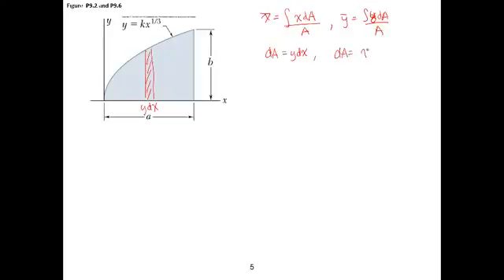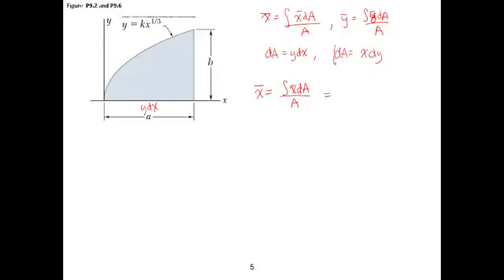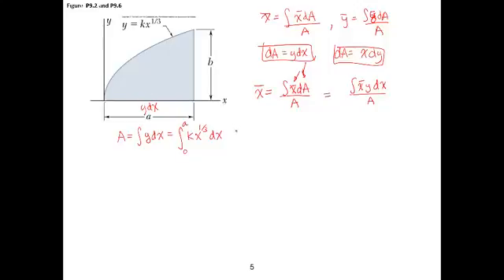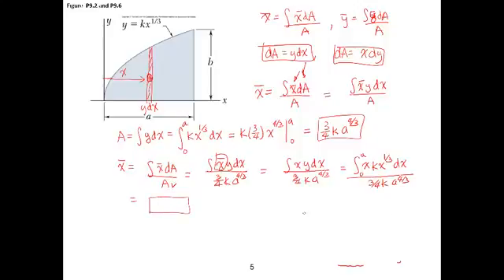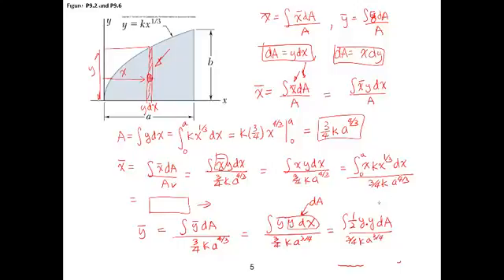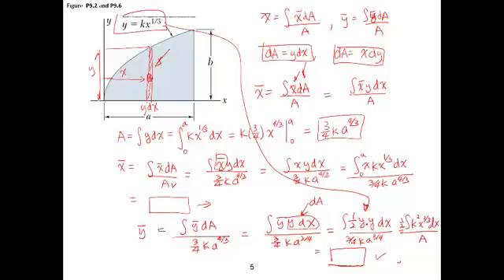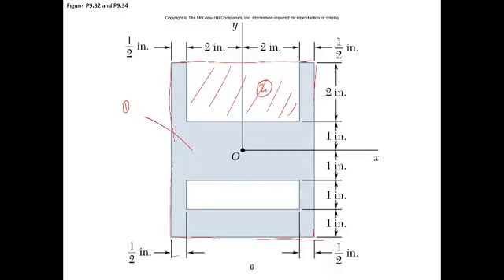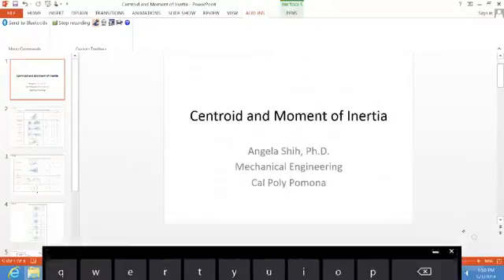Vector Statics Example, Centroids & 2D areas